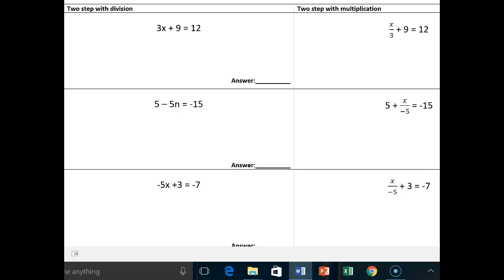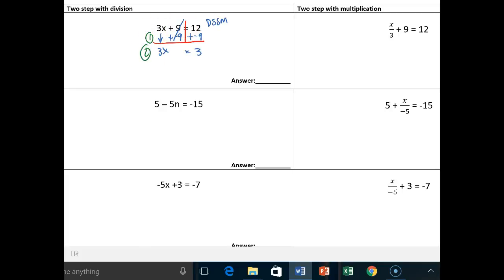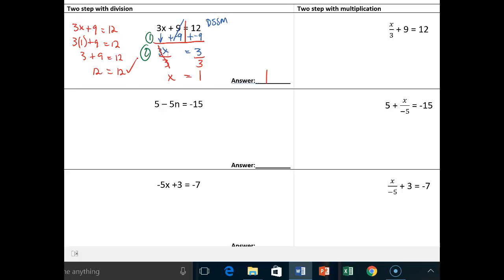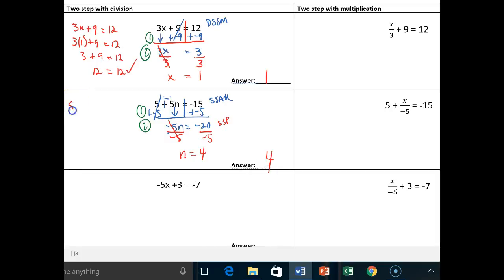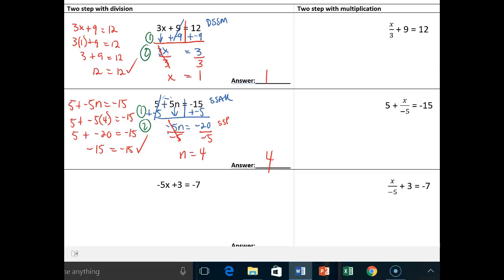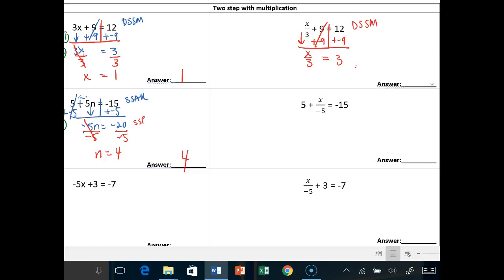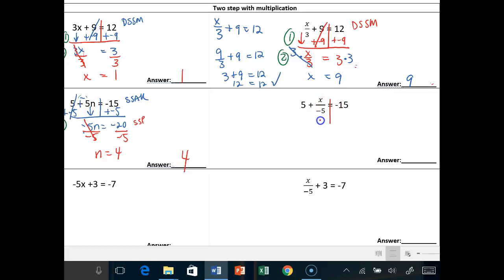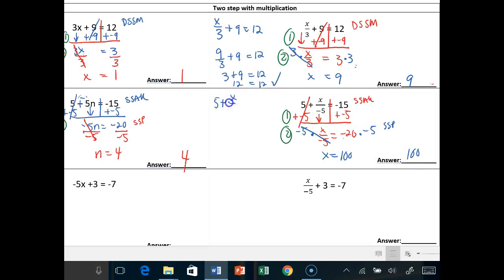Notes 5.4 pt.2